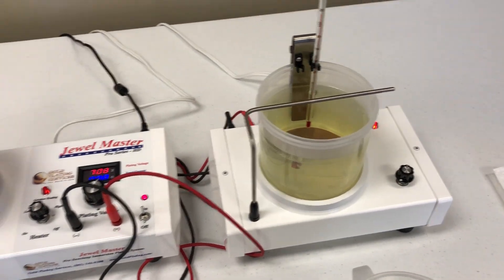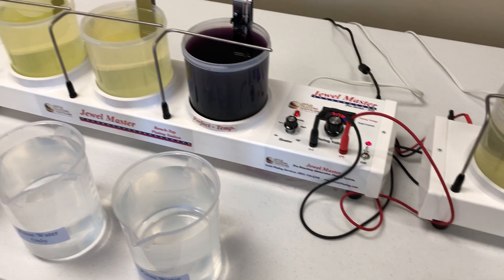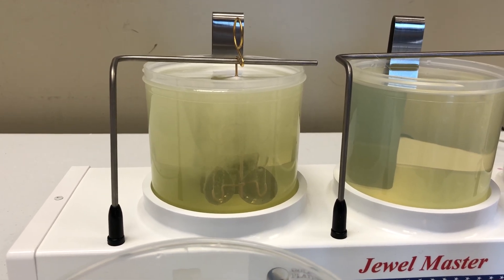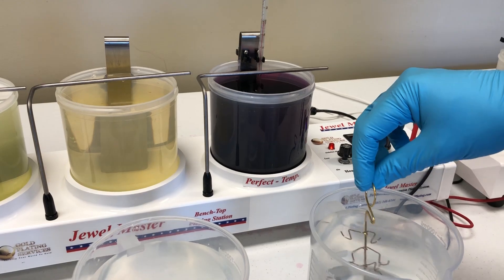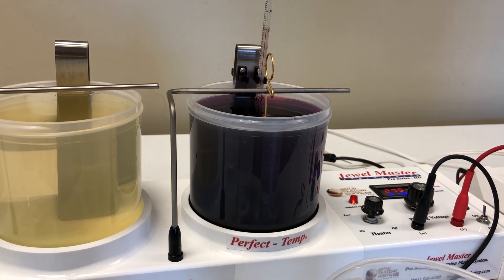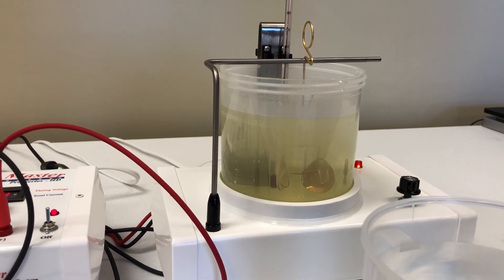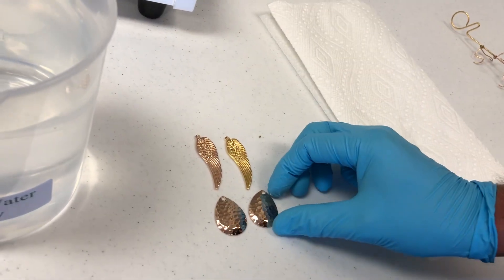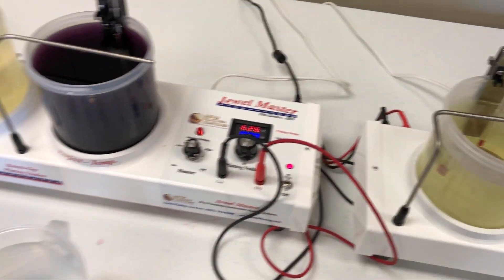Bath Plating Station - For Rose Gold, Rhodium, Nickel, 24K, 18K, 14K Etc.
This beaker station has a built in heating unit that allows for heating beakers up to and above 150°F.  It has a (+)Positive and (-)Negative banana jack port and wires for plugging into a rectifier or one of our kits.  The buss bars are made of titanium and will carry the (-)Negative current all through them.  The Anode plugs into the back of the station and curves up and over the beaker, into the solution.  As soon as the Plating Rack makes contact with the buss bar, the circuit is complete and plating begins.